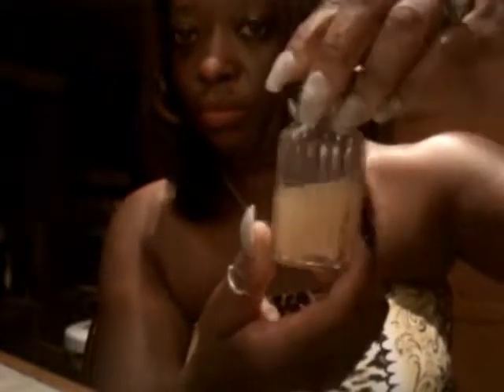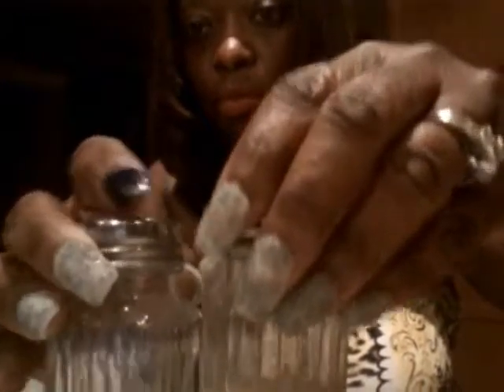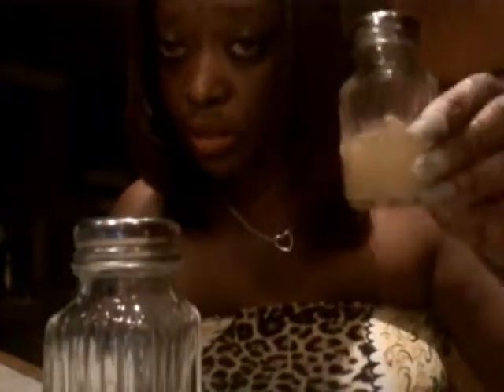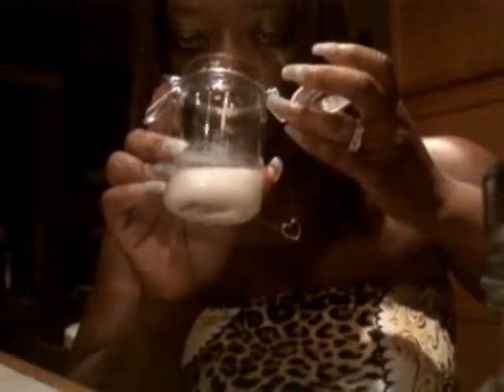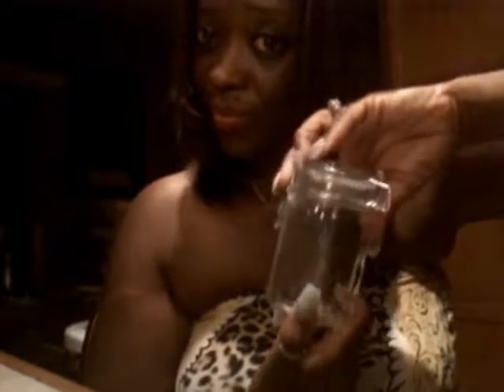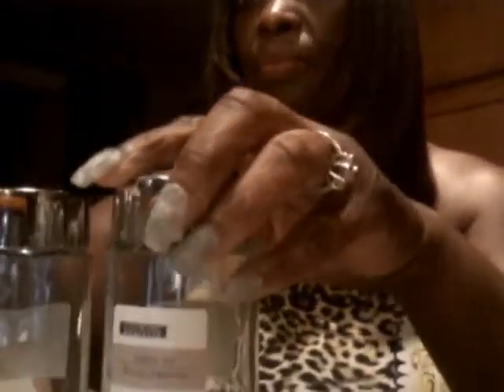Great Idea on how to Store left over Brazil Nut Cheese and many more servings from Dr Sebi Alka